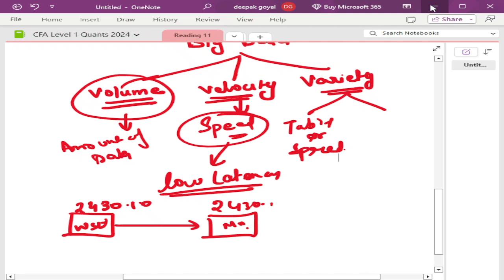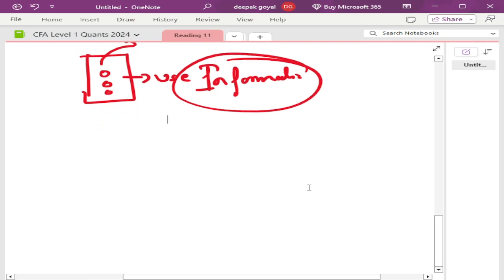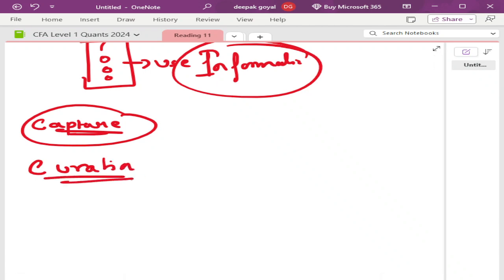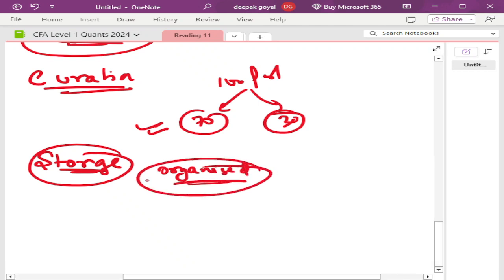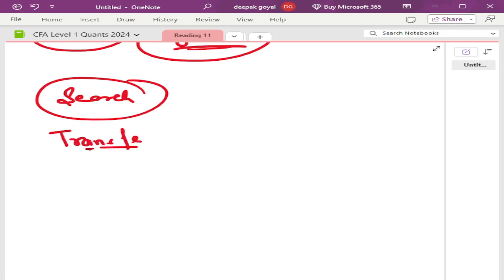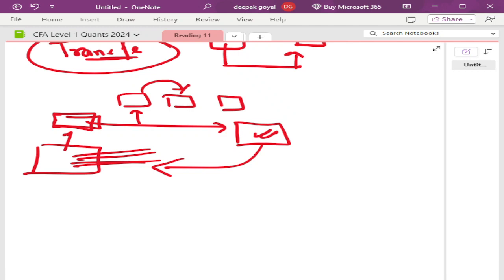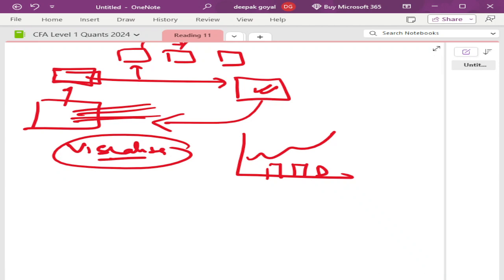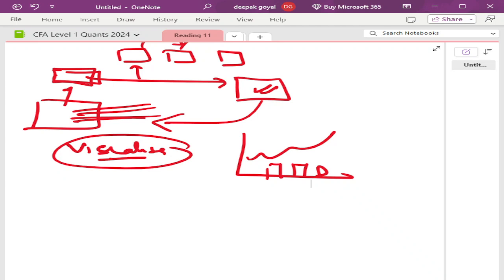Your Ultimate Guide to Big Data in CFA Level 1 Quants Lecture 2 New Syllabus 2024 Data Science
Description:
"Welcome to a comprehensive overview of Big Data techniques tailored specifically for aspiring finance professionals preparing for the CFA Level 1 exam! 💼📈 In this video, we will delve deep into the intricate world of Quants and unravel how Big Data plays a pivotal role in modern investment management.

🔍 What You’ll Learn:

Essential Big Data concepts simplified for Quants
Practical applications of Big Data in investment analysis and decision-making
Tools, techniques, and best practices for data analysis that aligns with the CFA Level 1 curriculum
Real-world examples and case studies to bridge theory and practice
📘 CFA Level 1 Quants & Big Data:
Navigating the Quants section of the CFA Level 1 exam can be challenging. But worry not! This video is designed to equip you with the knowledge and skills to not only understand but master the application of Big Data in quantitative analysis. We break down complex concepts into digestible insights, making learning both engaging and effective!

🛠 Big Data Tools & Techniques:
From text analytics and natural language processing to algorithmic trading and risk governance, we’ll explore a variety of Big Data techniques, offering step-by-step tutorials and insights to enhance your analytical prowess.

Join Us on This Learning Journey!
Equip yourself with the knowledge to excel in the exam and stand out in the competitive world of finance!

Contact now for notes, practice test, doubt solving etc.

FRM and CFA Course admission open Now.

FRM | CFA | Exam preparation Strategy | How to Pass | RBei | Deepak Goyal | Plans ahead | Exam 2022

FRM Exam | How to Pass in one Shot | Check Description Box | How to Study? | RBei | Tips and Tricks

"Imagination leads to Creativity, Creativity leads to Innovation and Innovation leads to Success"

BOOK YOUR COURSE NOW

RajBala Educational Institution Pvt. Ltd (RBeI) is one of the leading coaching institutes in World providing quality education. With a vision to professionalize, institutionalize and upscale the education delivery process, Deepak Goyal (CFA and FRM) Sir promoted RBei in the year 2018.In short span RBeI has created a Global presence in more than 20 Countries including India, USA, France, Saudi Arabia, Dubai, African Countries including Ghana and South Africa, Australia, Hongkong, Bahrain, Jordan , Kuwait, Brazil , Egypt etc.

Over the years, RBeI has invested significantly in building state of art infrastructure, teaching methodology and quality material to stand apart and stay unrivalled in the world of quality training. Leveraging on the infrastructure and its wide network, RBeI today is offering unparalleled quality services to students through Face‐to‐Face, Deferred Live and Direct‐to‐Home modes of delivery.
Through fostering strategic tie‐ups to building in‐house capability, RBeI today has positioned itself at an elevated platform enjoying unparalleled advantage by being the only established player offering quality training services  for courses both domestic and international. RBeI traditionally has been providing the best in training for domestic courses and and international courses of Finance. Over the past one year RBeI has forayed into different courses and established itself as a dominant force in the field.

Our Android App Link ( Financial calculator)

Our Classes available on

RBeI | RajBala Educational Institution Pvt. Ltd.